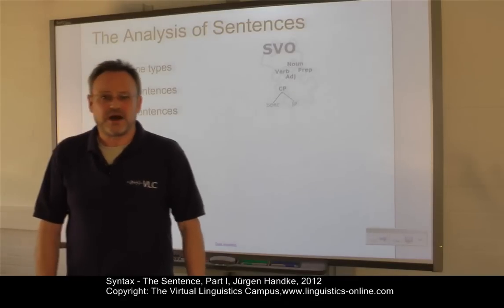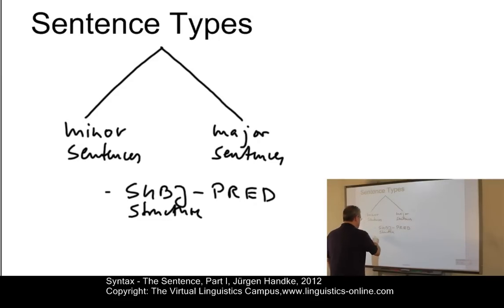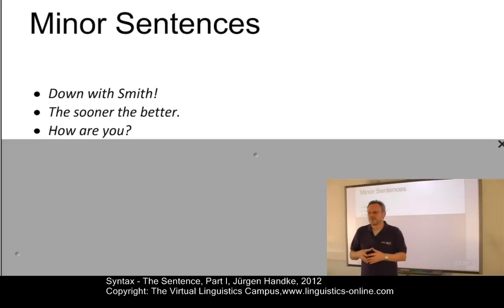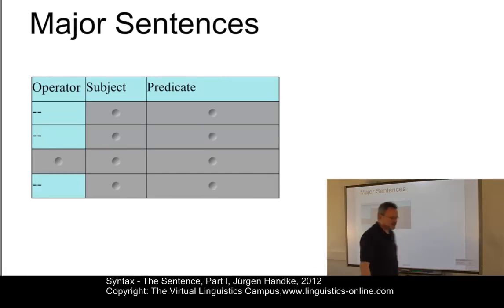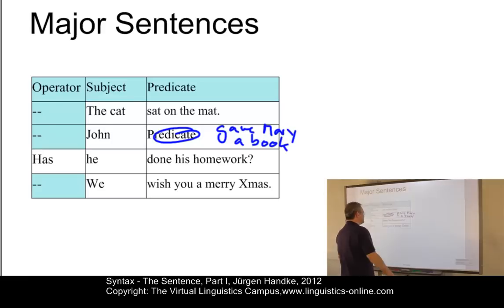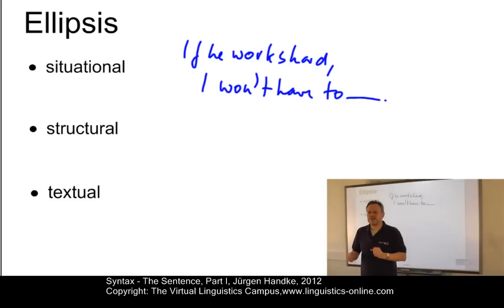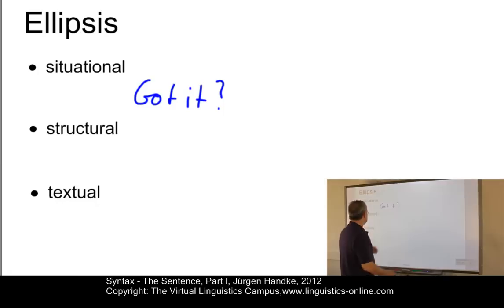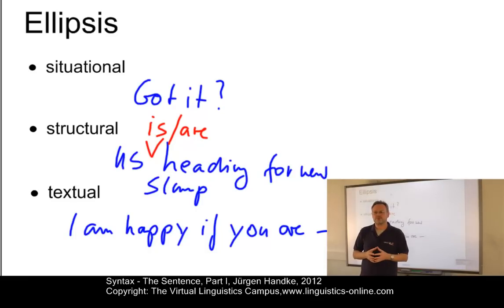SYN106 - The Sentence I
It is usually assumed that the sentence is the highest-ranking unit of syntax. However, not all sentences are structurally complete. For this reason, a distinction is drawn between two sentence types: minor and major sentences. This clip discusses the central properties of these two sentence types and adds a third one: elliptical major sentences.